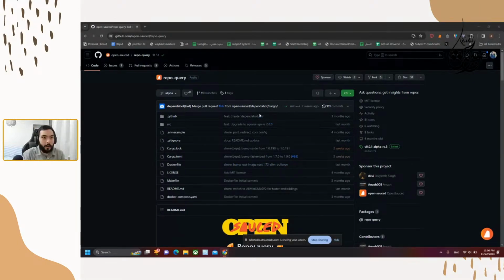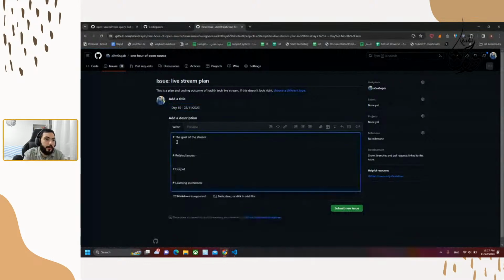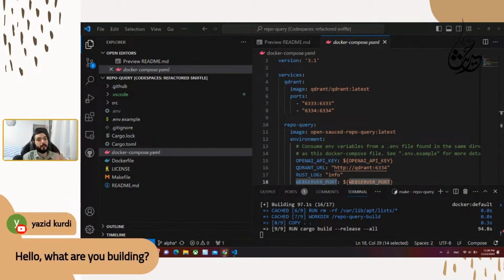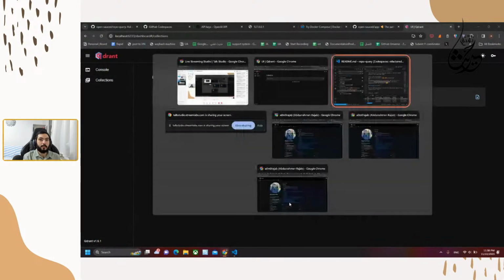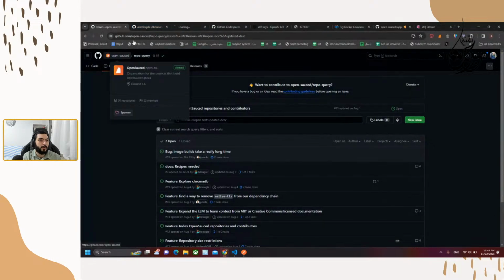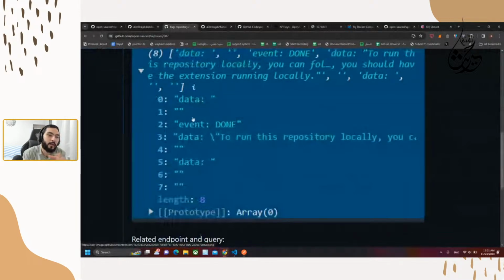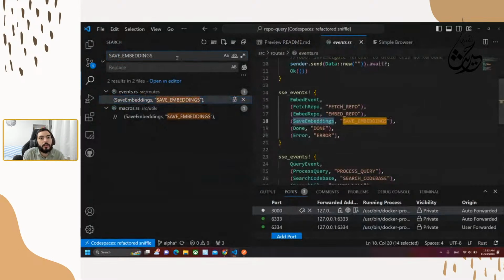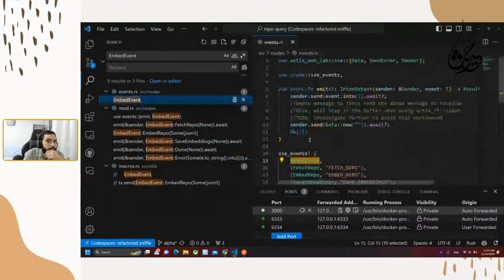One hour of open source: GitHub Codespaces